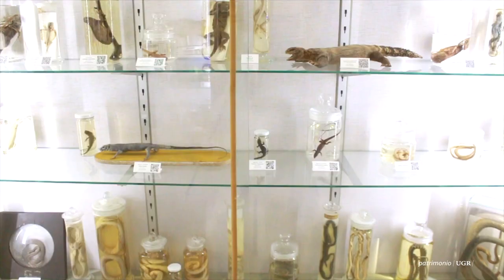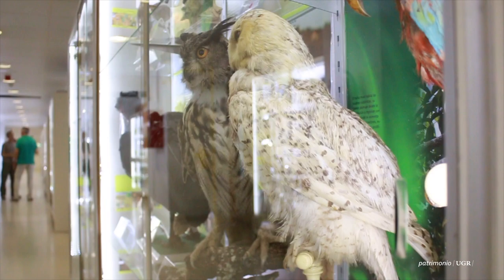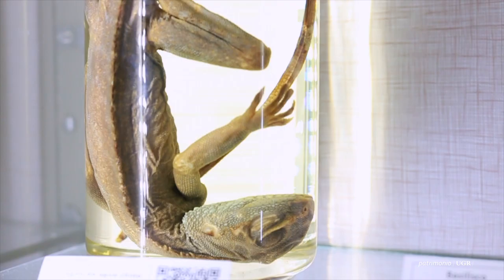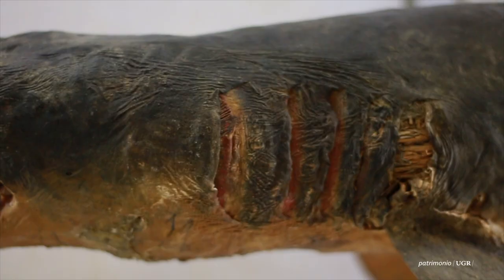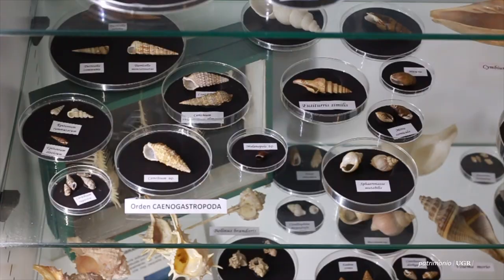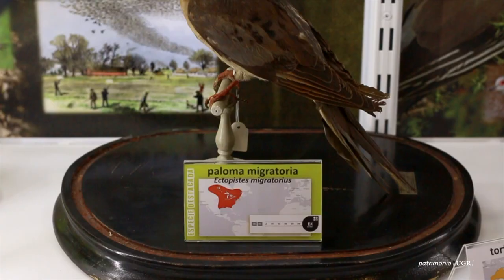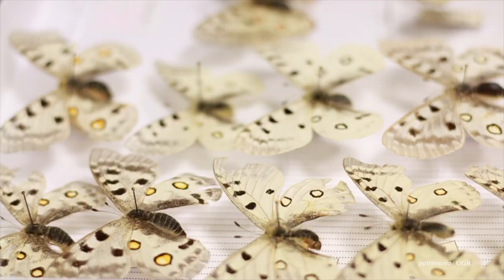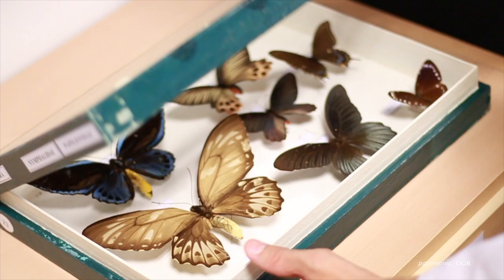"COLECCIONES ZOOLÓGICAS POR JOSÉ ALBERTO TINAUT Y FELIPE PASCUAL"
Las colecciones zoológicas del Departamento de Zoología de la Facultad de Ciencias se agrupan en dos secciones distintas. Por un lado están las colecciones de exposición o docentes, constituidas por alrededor de 2.000 ejemplares de exposición, colocados en las vitrinas del pasillo del Área de Zoología. Estos ejemplares proceden mayoritariamente del siglo XIX y de regiones zoogeográficas diversas, básicamente Sudamérica y Australia.
Y por otro lado están las colecciones científicas de investigación integradas por el material procedente de numerosos trabajos de investigación (tesis, tesinas, proyectos, donaciones e intercambios) que se llevan realizando desde hace más de 40 años, lo que ha permitido acumular alrededor de 200.000 ejemplares, invertebrados fundamentalmente (colecciones Orthoptera, Hymenoptera, Formicidae, Trichoptera, Coleoptera, Scarabaeoidea, Tenebrionidae, Lepidoptera, Hemiptera,…), entre los que se incluyen más de un centenar de especies Tipo y Paratipos (de gran valor pues son ejemplares únicos que han servido para la descripción de nuevas especies) y numerosas especies endémicas y raras de la península Ibérica, principalmente del sur peninsular y concretamente de Sierra Nevada, y del norte de África, conformando una colección científica de referencia de la biodiversidad representada por los ejemplares que la integran.